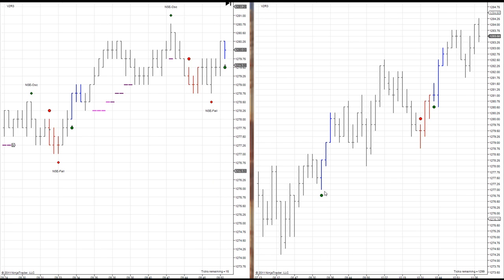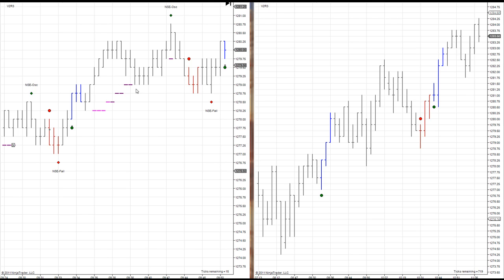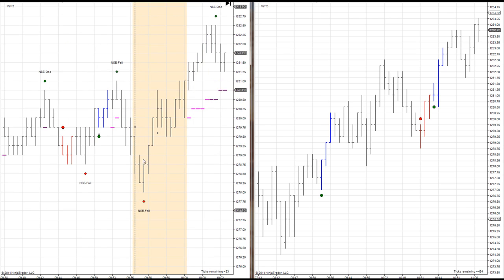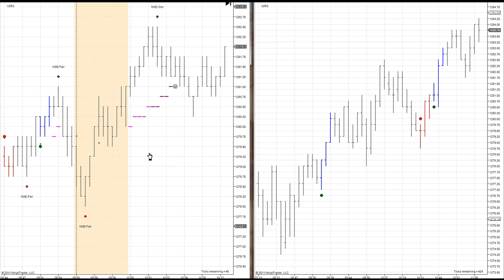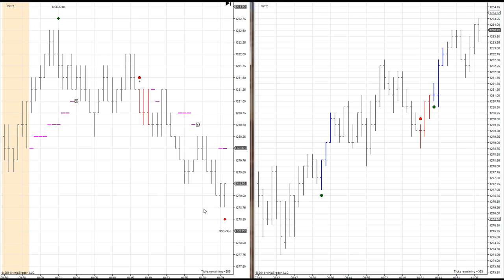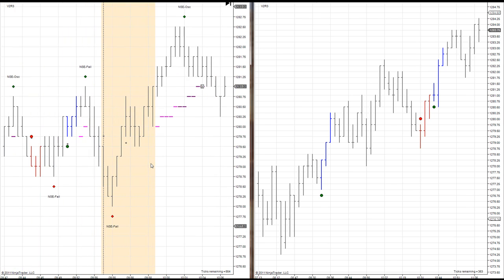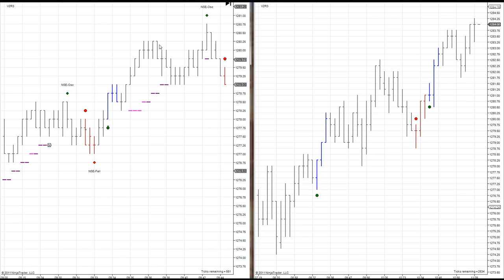Emini Trading Results 1/14/2011